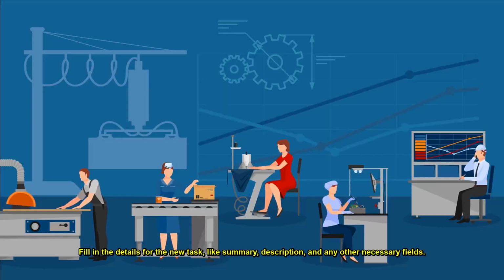How to enable Jira automation for incident to task workflows - Quick Tutorial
Unlock the full potential of your Jira workflows with our quick tutorial on enabling automation for incident to task transitions! In this video, we’ll guide you step-by-step through the process of setting up Jira automation, helping you streamline your incident management and improve team efficiency. Whether you're a beginner or looking to enhance your existing workflows, this tutorial has got you covered.